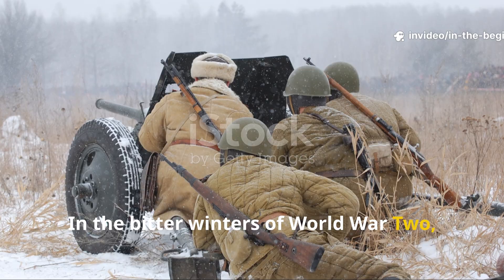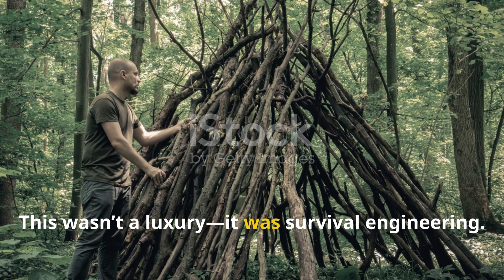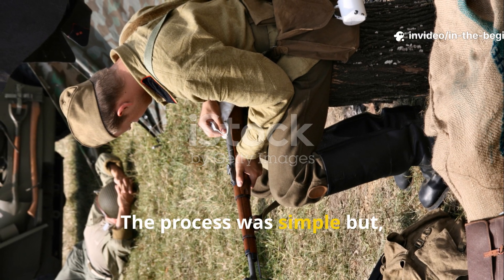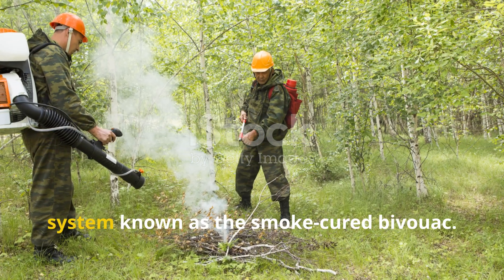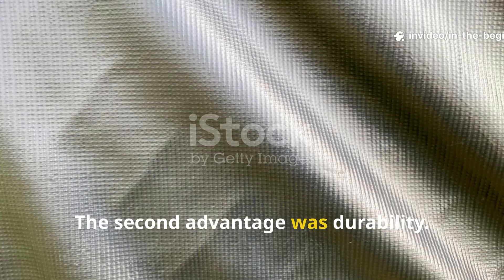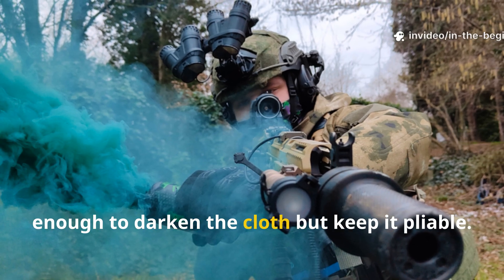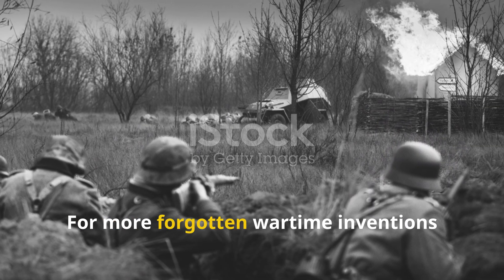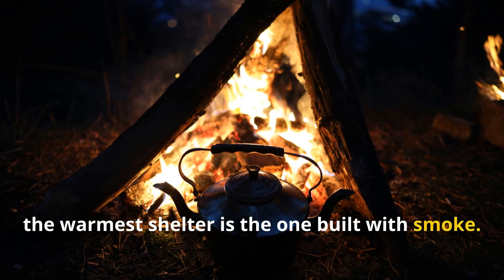Forget Tarps — The WWII Oilcloth Shelter That Heated Itself Using Fire Smoke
During long, freezing deployments, soldiers turned simple oilcloths into radiant heaters. By channeling smoke heat through layered shelters, they warmed tents and bunkers without open flames. Discover how this “thermal chimney” concept predated modern radiant insulation and how you can use the same principle safely in your own cold-weather setup.

🔥 What You’ll Learn in This Video:

How WWII troops converted smoke into radiant warmth

The safe structure of the oilcloth heat channel

Why this design outperforms modern reflective blankets

Practical ways to replicate the heat flow in off-grid shelters

📌 We Also Answer:

How did soldiers manage smoke safely indoors?

What materials made the oilcloth so heat-efficient?

Can it be adapted with modern fireproof fabrics?